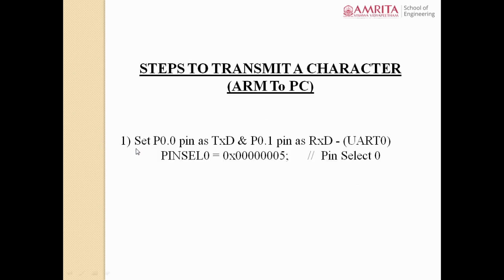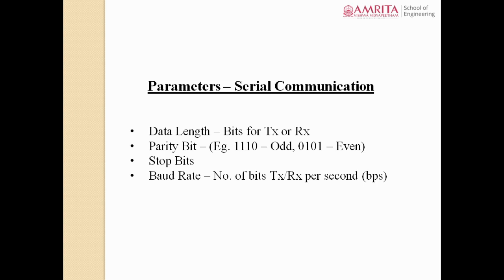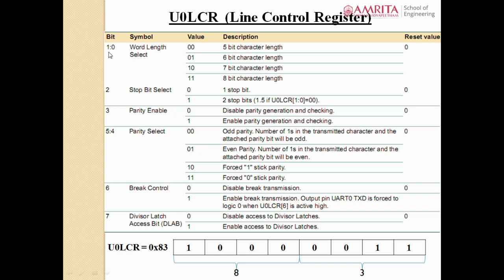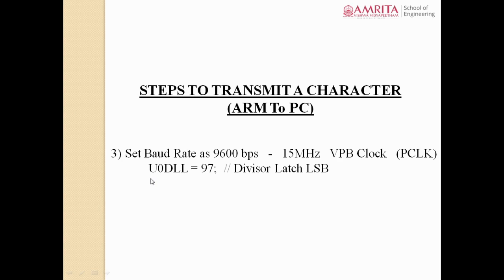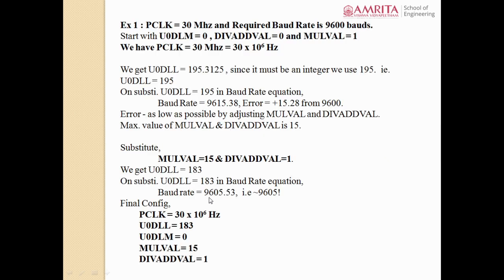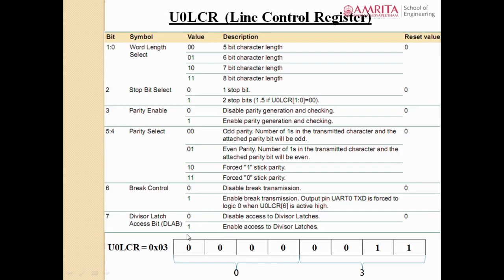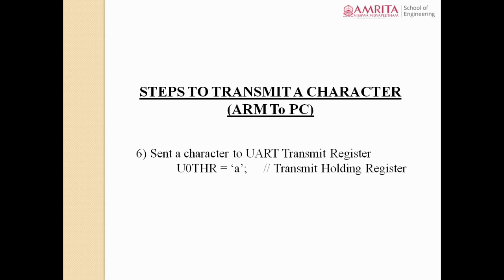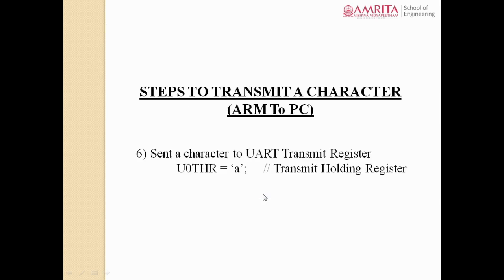Serial Transmission using UART Peripheral | LPC2148 Course Part 6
LPC2148 Course Part 6 deals with the Steps involved in Configuration of UART for performing Serial Transmission.
 LPC2148 Course deals with Configuring and Interfacing of various Peripherals available in ARM 7 LPC2148 Microcontroller. Through this course the participants will be able to configure LPC2148 peripherals as well as interface it with external components using  Real Time Simulator Software known as  Proteus.
This course covers the Peripherals such as GPIO, ADC, DAC, UART, Timer, PWM, etc. Those who are really interested in Embedded Systems Development using ARM Core based Microcontrollers can join this Course conducted through YouTube Live.